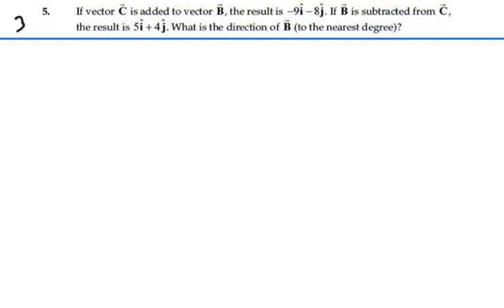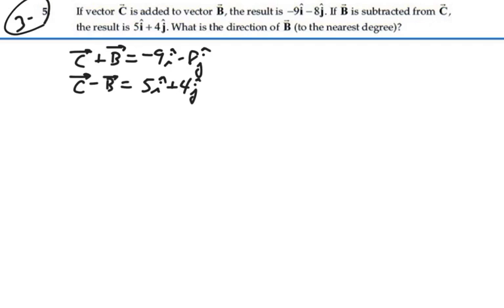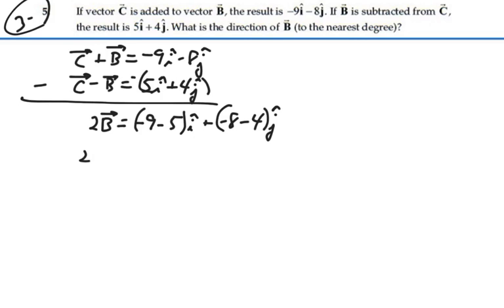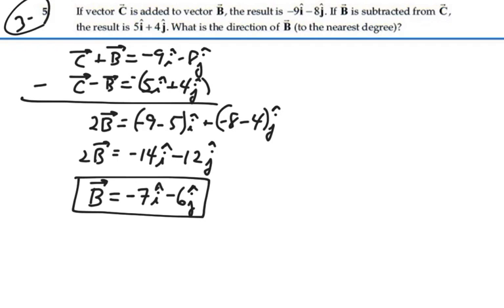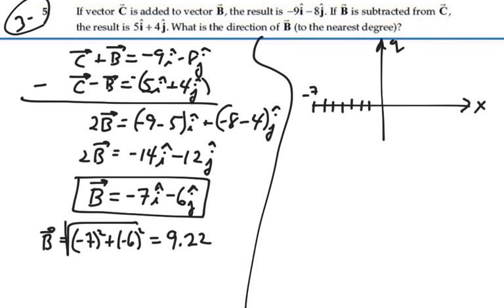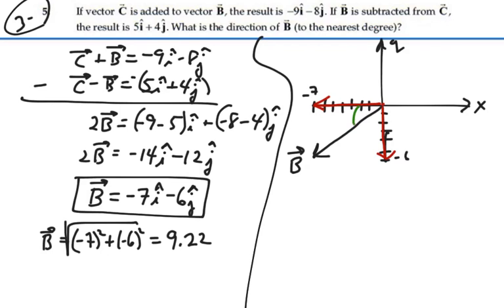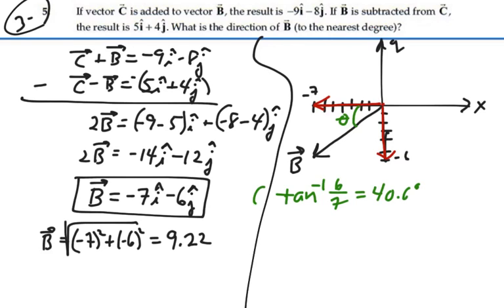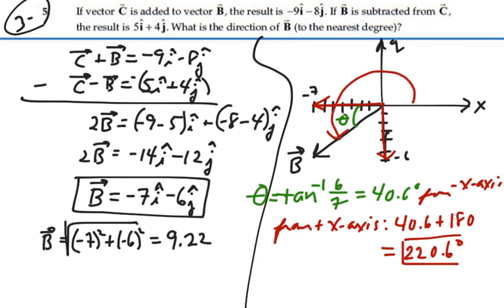Prob 03-05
Vectors